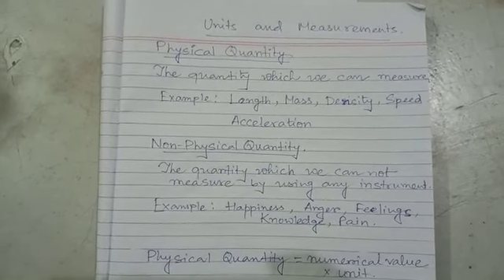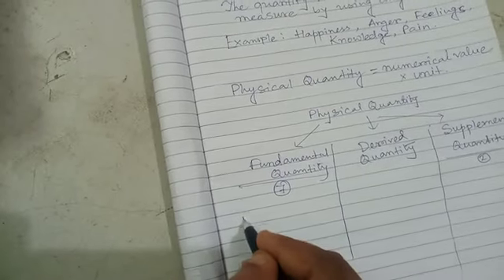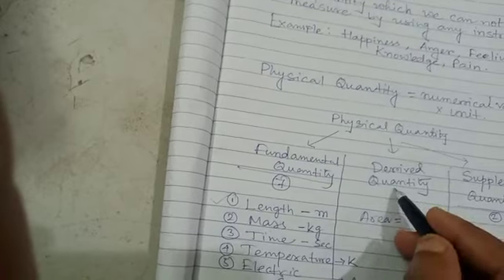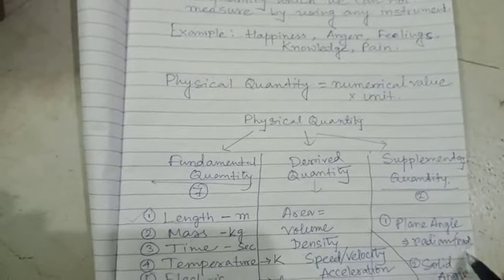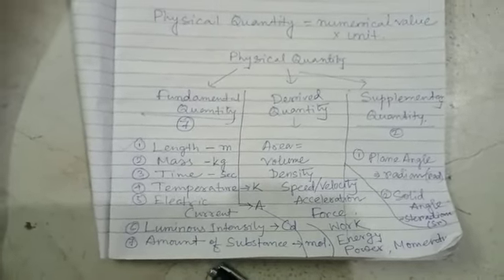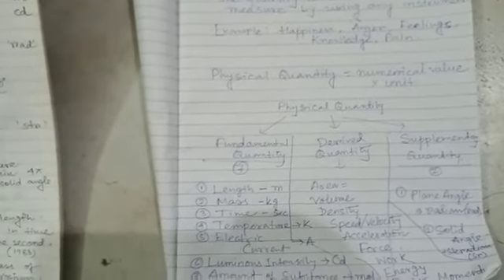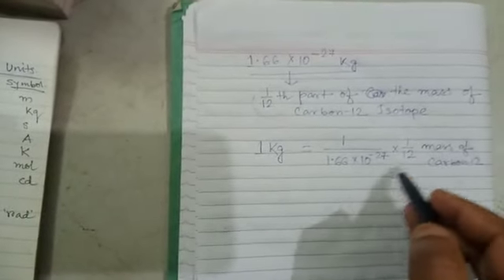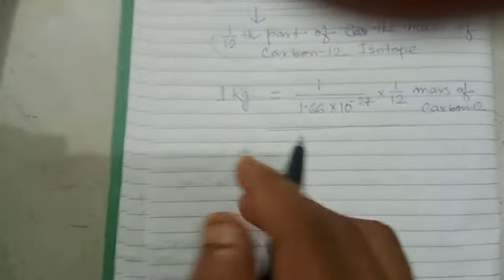Class_XI_Physics_Units_and_Measurements_Lecture-2